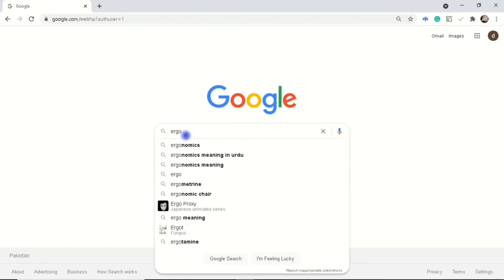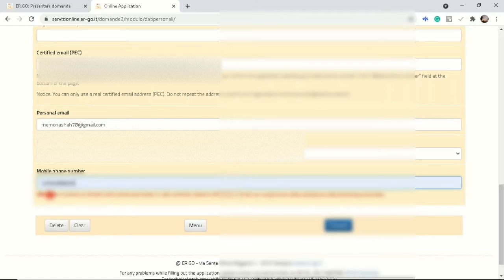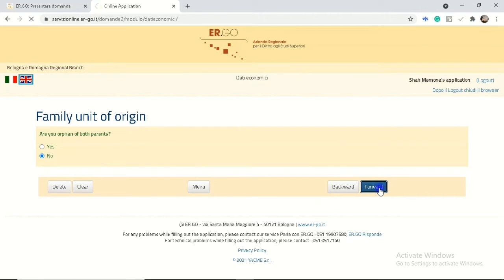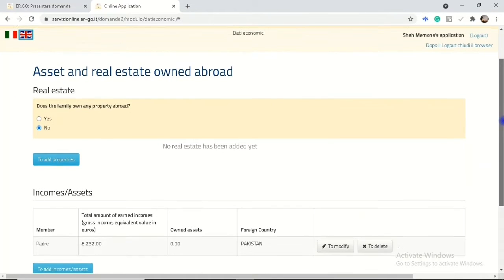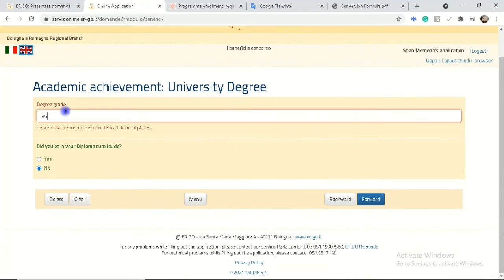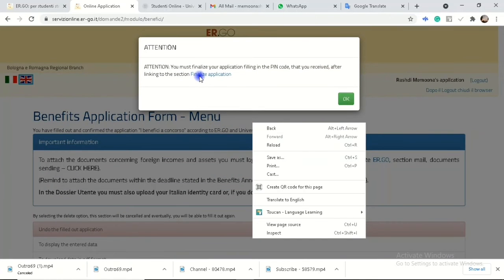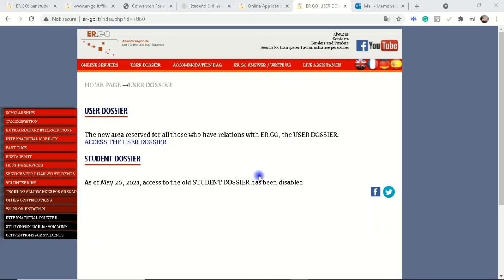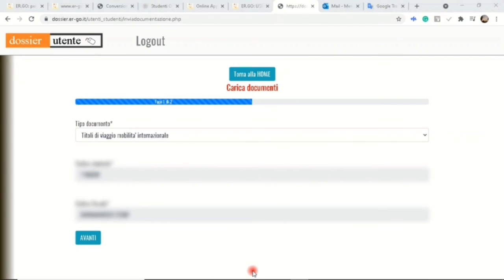How to apply to ErGo scholarship for Bologna, Parma, Madena university in Italy | Documents- part 2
In this video I have explained how to fill ergo form and also how can Access your university credentials.

ergo scholarship,bologna university,bologna university apply,bologna university italy,how to apply for ergo scholarship,UNIbo,University of parma scholarships,study in italy for pakistani students,study in italy from bangladesh,study in italy malayalam,Legalization from milan consulate,university of modena and reggio emilia scholarship,parma university regional scholarship 2 university of ferrara scholarships,italy full scholarship 2021,need based scholarships 2021